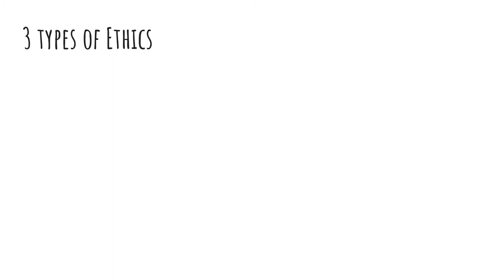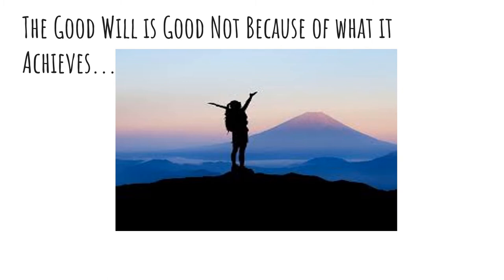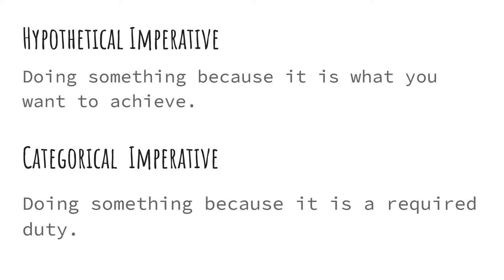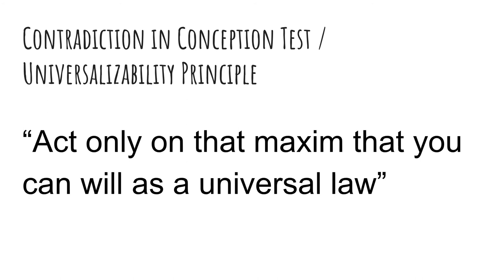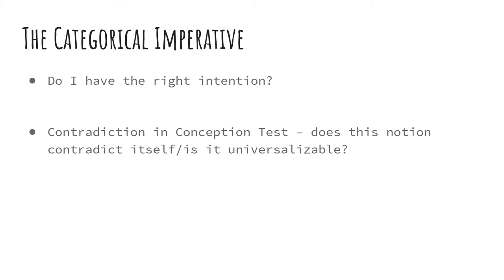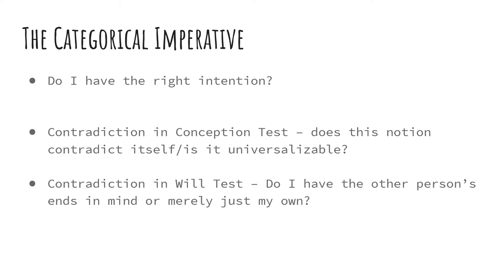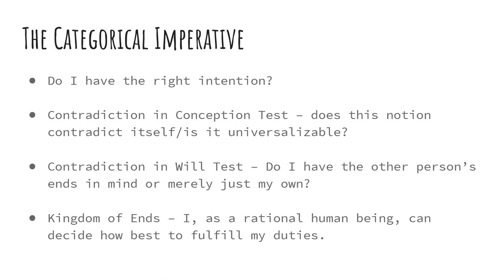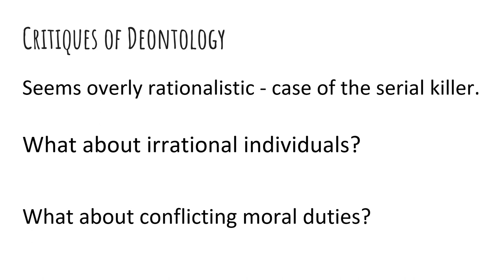Deontological Ethics Lecture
Chapters:
0:00 Review of Ethics
2:14 What is Deontology?
3:26 Principle of Moral Uncertainty
6:23 What Makes Goodness Good?
8:40 Hypothetical Imperative vs Categorical Imperative
11:07 Intentions are Necessary Parts of Moral Actions
14:13 Contradiction in Conception Test
24:43 Contradiction in Will (Formula for Humanity)
32:12 The Kingdom of Ends
36:14 Criticism of Deontology
40:42 Basis for Insanity Plea